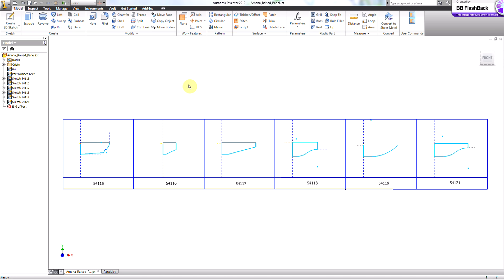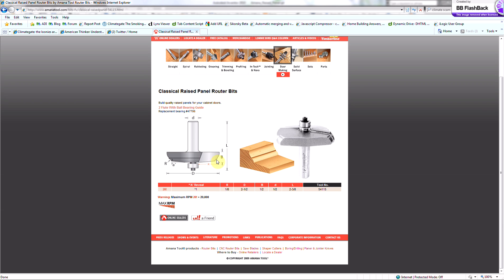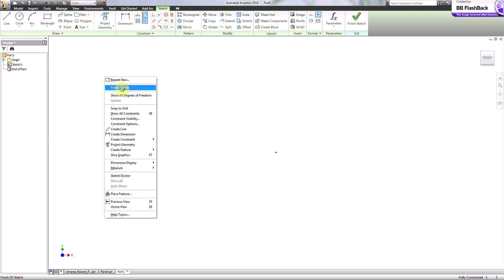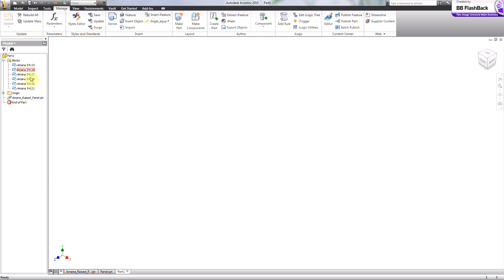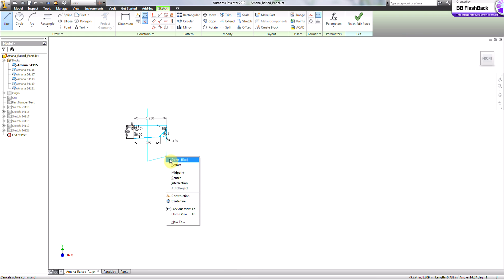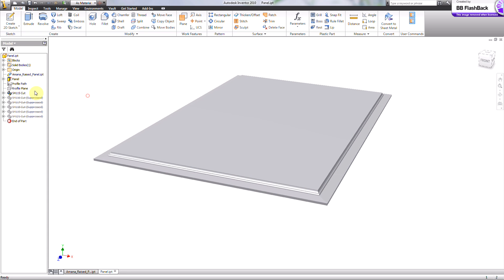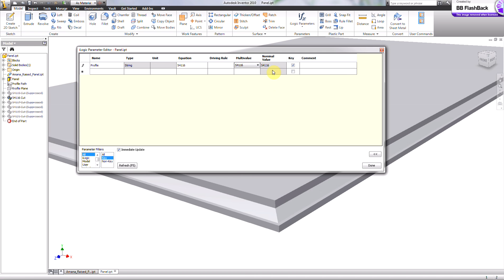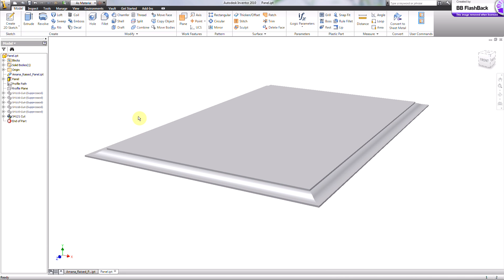3D Modeling - Woodworking using Derived Block Libraries with Autodesk Inventor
Woodworking Design with Autodesk Inventor.  This video briefly shows the procedures I used to create a derived block library in Autodesk Inventor. A derived block library ---and Im not sure if anyone else is doing this as of yet so I coined the name --- is a single part file that contains the sketches that represent numerous profiles of whatever it is you need profiles for. In this case I made a library of all of the raised panel profiles available from Amana Tool.

This single part file is then used as a library that is derived into any design where these profiles are needed. For the tutorial, I derived the library into a door panel part, cut all of the profiles on the panel, and then created iLogic rules to choose between profiles.

In the real world, libraries such as these should be created by the manufacturer, but that is not the case yet. But if it were, designers could assemble their own libraries from individual profiles from many different manufacturers, most likely supplied by vendors or a web portal.  The tutorial can be found here: